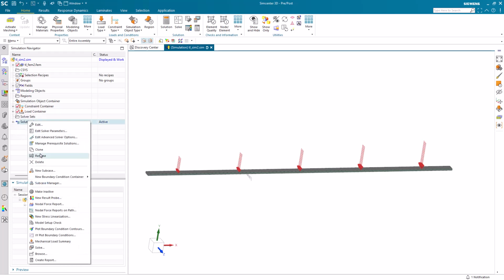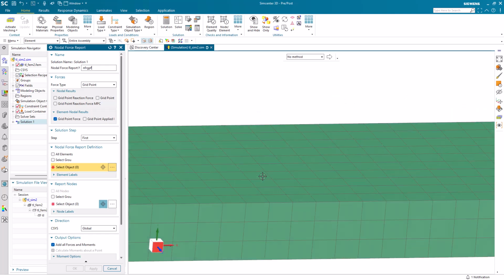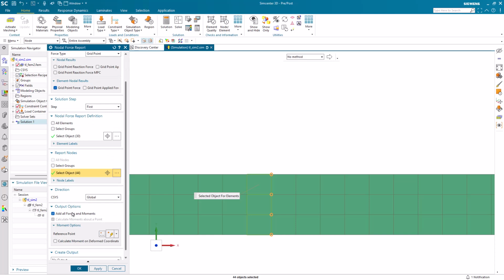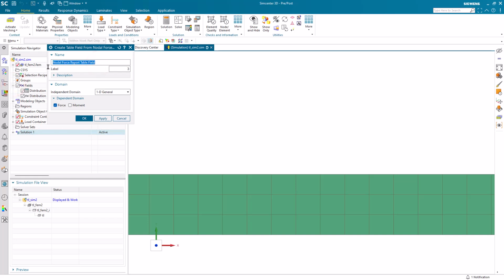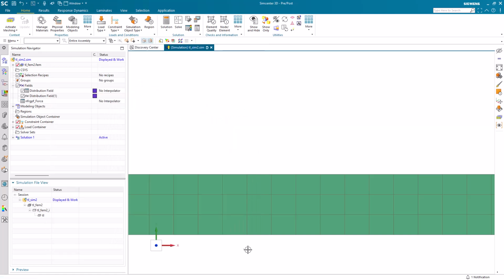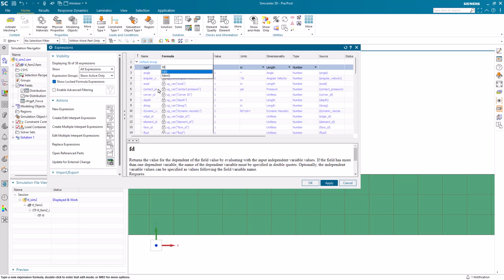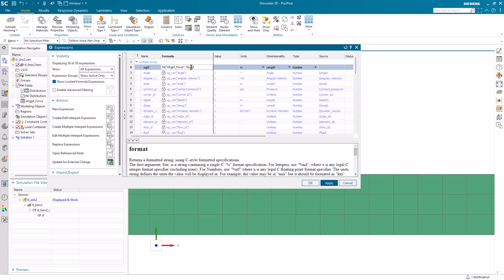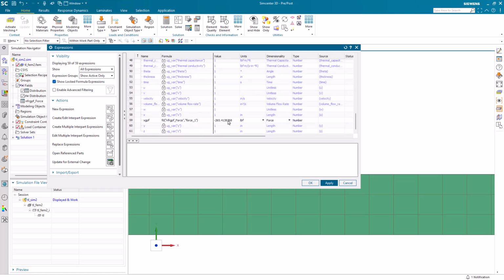How To Create An Expression From A Nodal Force Report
Example with the proper syntax to create an expression from a nodal force report.  If you have more than one subcase, you can add the value of iter_val from the field (which is the subcase number) to the field function (e.g. fd("nfrgpf_Force",2,"force_1") will return the x (or DOF1) force for subcase 2).
Version: 2306
0:00 Intro
0:20 Nodal force report
1:12 Expression creation